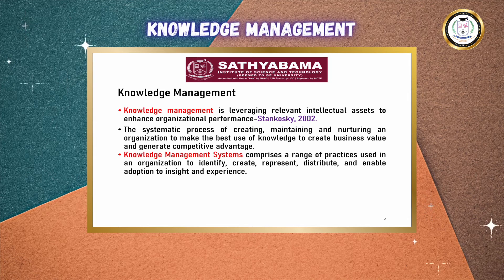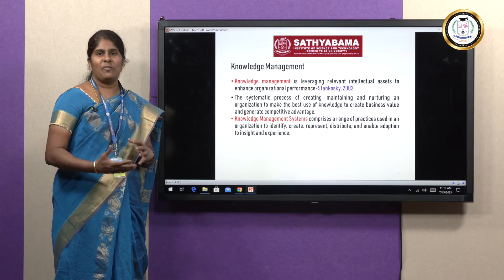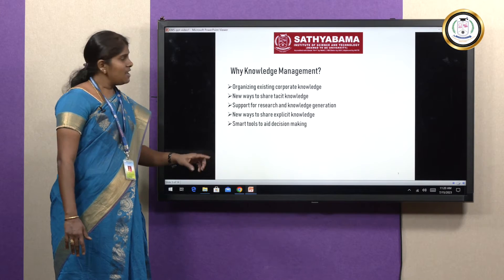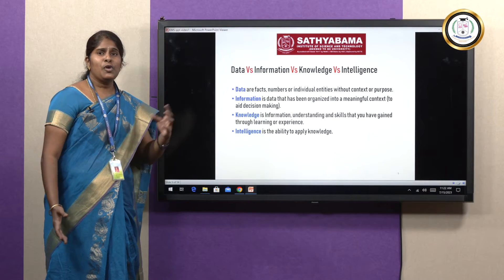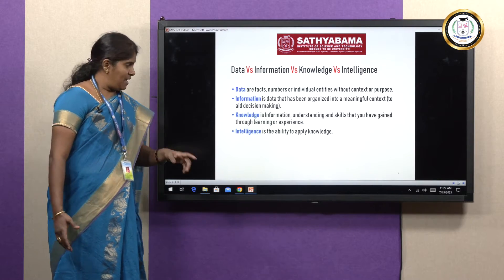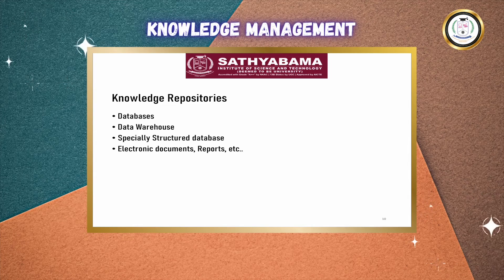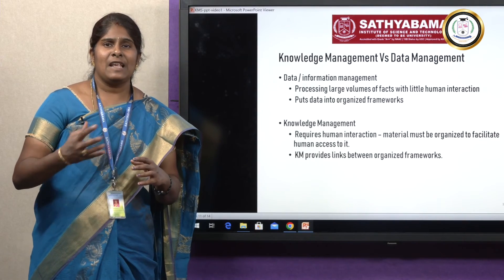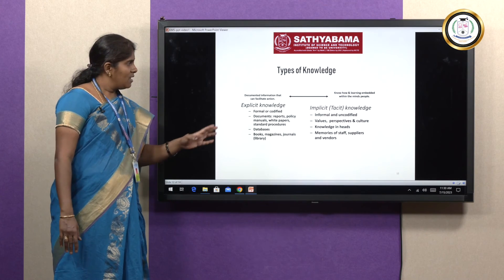Knowledge Management - Dr.N.S.Usha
In this video the following subtopics have been covered:

Introduction was given about Knowledge Management which refers to a multidisciplined approach to achieve organizational objectives by making the best use of the knowledge. Then theNeed and Role of Knowledge Management systems in Organization were discussed. This video also covers the Knowledge triangle; also the differences between Data, Information, Knowledge and Intelligence were explained clearly. The KMS life cycle steps illustrate how information is converted as knowledge and disseminated to the people of the organization to achieve the organization goals. Furthermore the session ends with discussion on the types of Knowledge, benefits of KMS and similarity between Knowledge management and Data management.